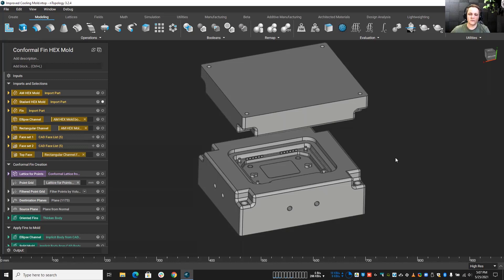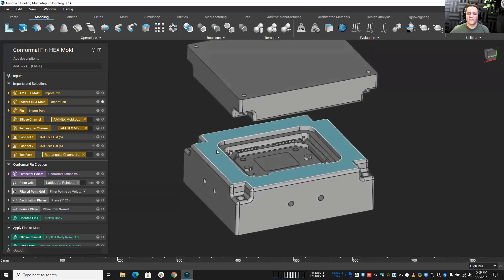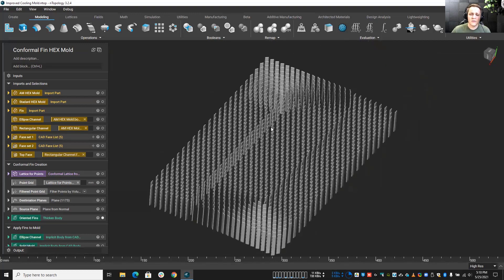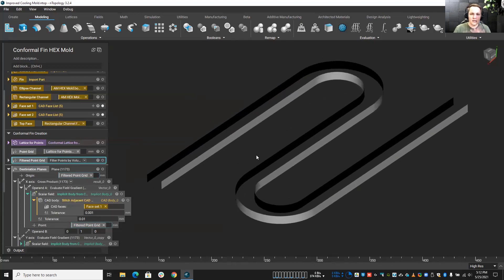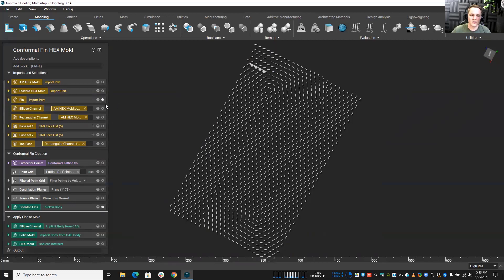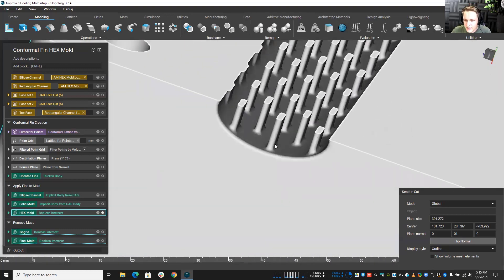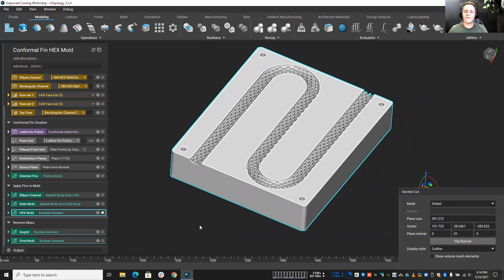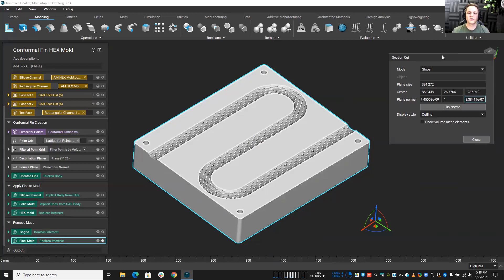nTop Live: Generate Cooling Channels with Fins for 3D Printed Injection Molds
Injection molding tooling produced with additive manufacturing offers many advantages over traditional molds. One of the benefits is the ability to incorporate conformal cooling channels into the mold that reduce cycle time and extend the life of the mold.

In this nTop Live, Evan Pilz, Application Engineer at nTopology, shares best practices on how to design cooling channels for your 3D printed molds. He creates channels that can only be manufactured additively with internal fins that guide the flow and increase cooling performance and improve manufacturability.

Watch and learn how to:

-Design molds with cooling channels that can only be produced with 3D printing
-Create reusable design workflows that generate high-performance conformal channels
-Reduce the cost of additive tooling and improve injection molding performance

Level: Intermediate

Industry: Generic

Applications: Advanced Manufacturing, Heat Exchanger Design

Don’t have a license of nTopology yet? Create your nTop account to activate your trial.